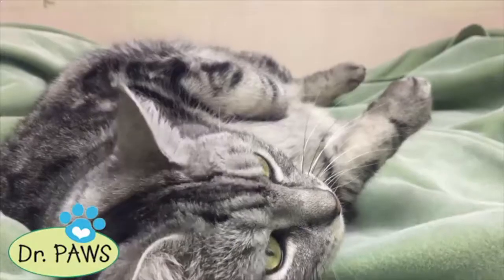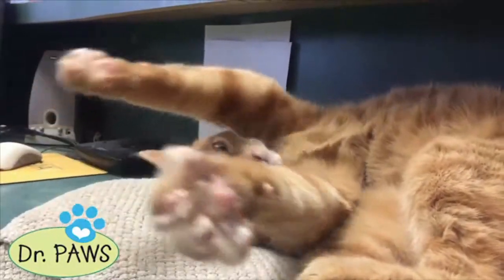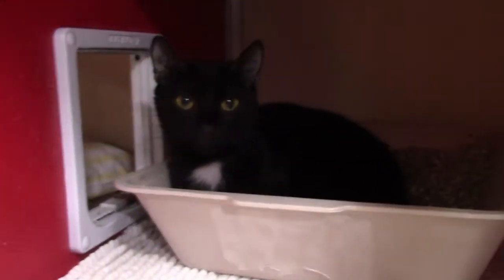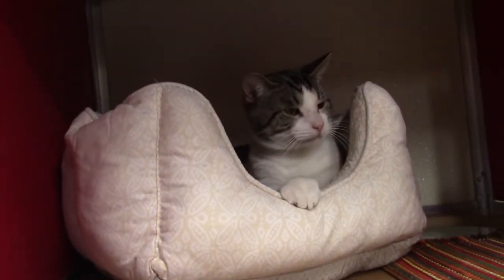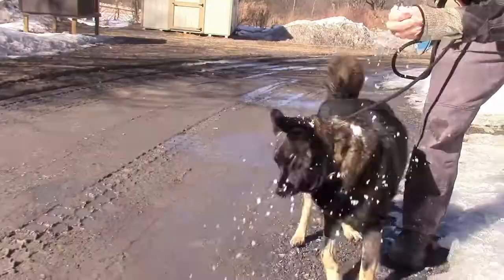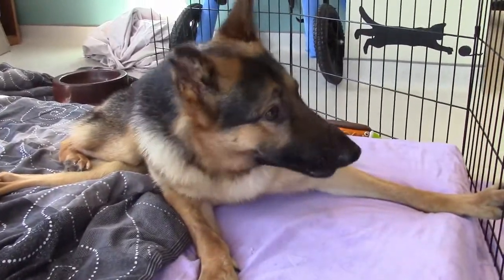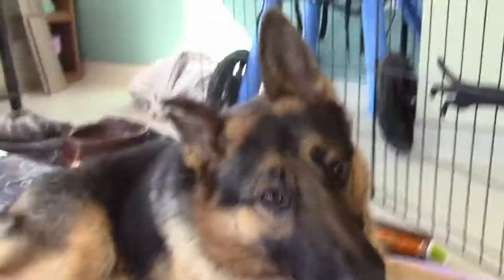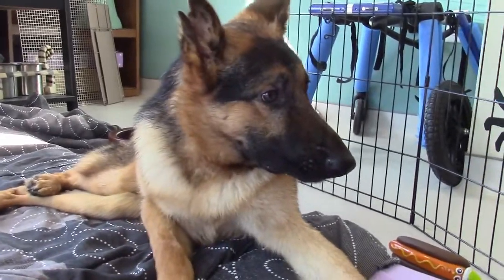Pets of the Week